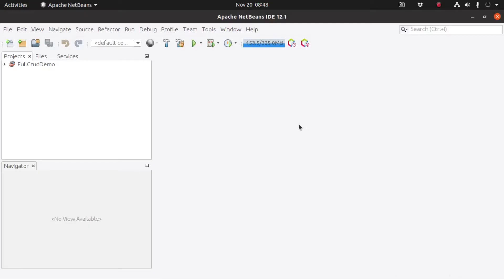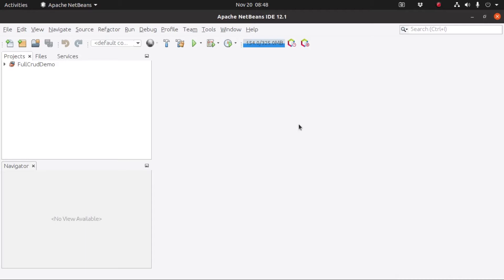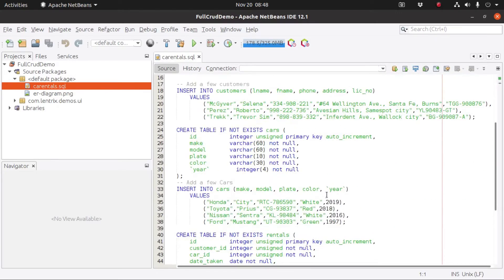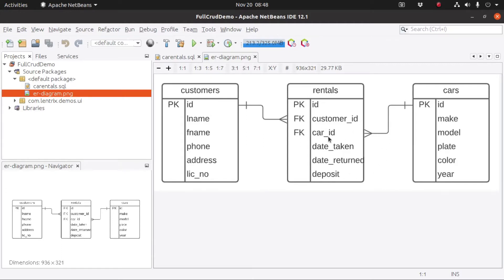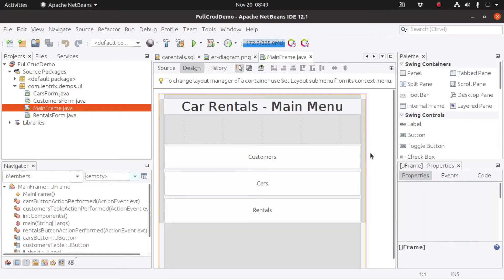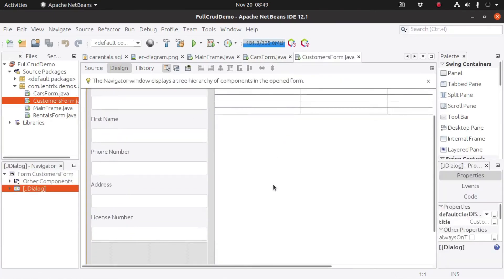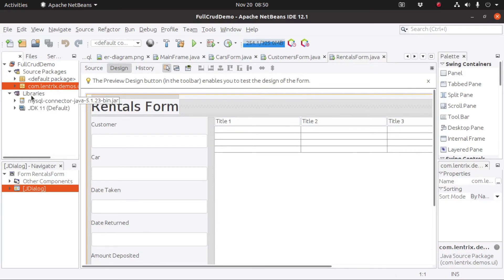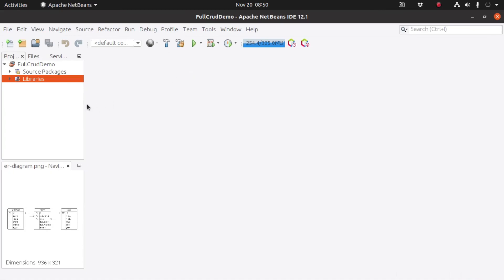JDBC Full CRUD Demo Episode 00 - Intro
Hello guys and Welcome to this introduction video. This playlist contains a series of videos demonstrating the use of JDBC and Swing in Java to build database-driver application that follows a very simple and easy to understand design pattern.